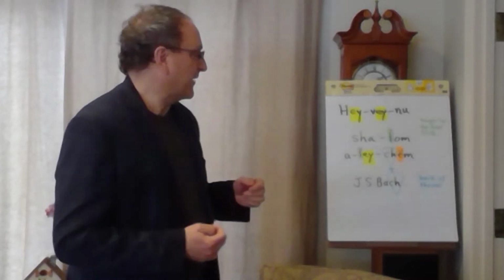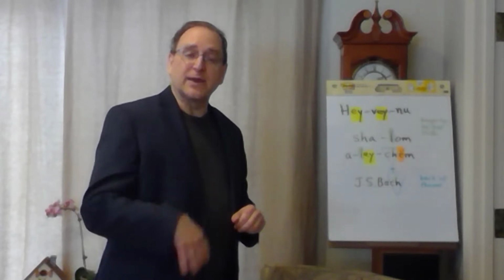Hebrew Diction for "Hevenu Shalom Aleichem"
Jonathan Miller walks you through pronouncing the Hebrew for this folk song on the Sounds Good Choir's Spring 2021 concert program.